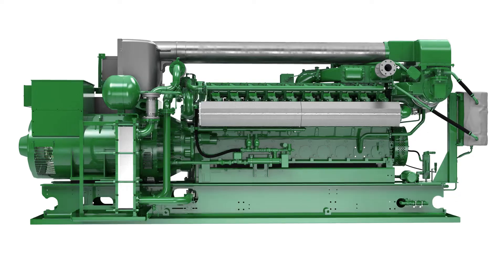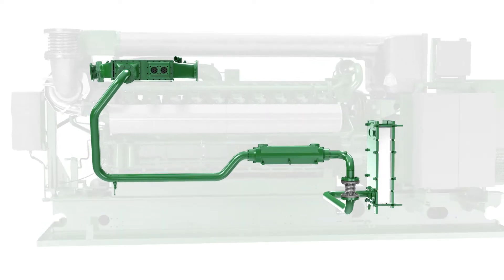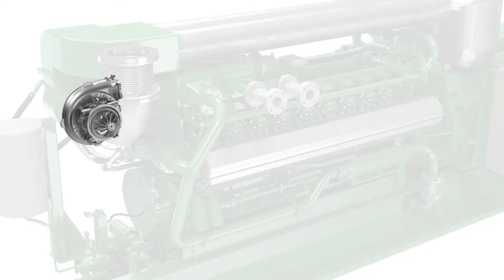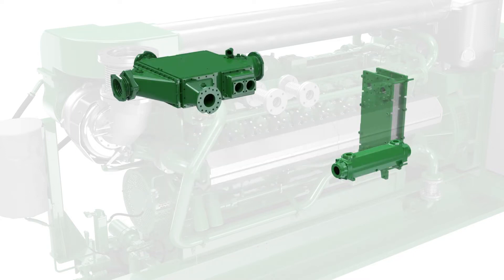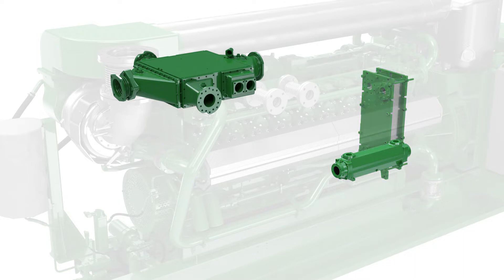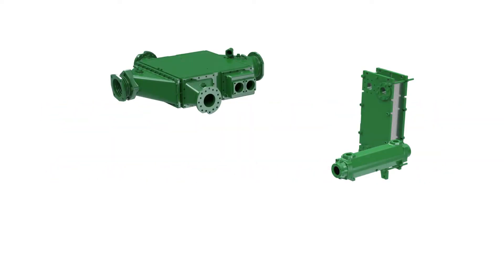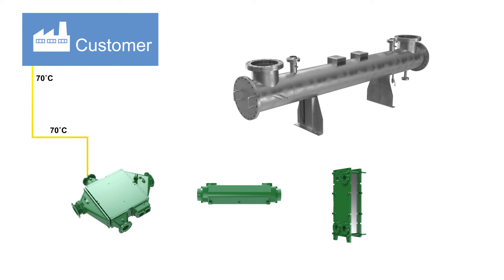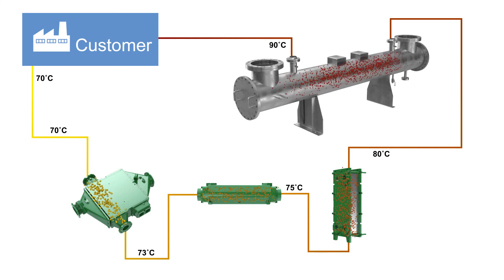Jenbacher Gas Engine || Hot water J320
jenbacher Gas Engine Hot water circuit for j320